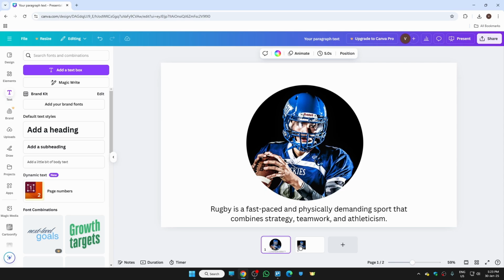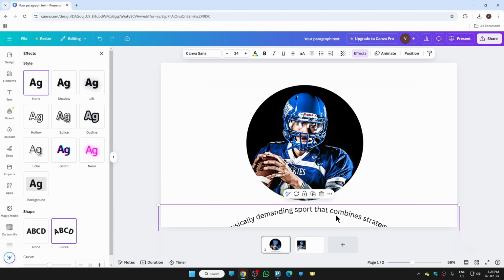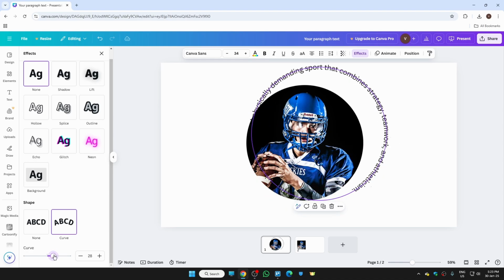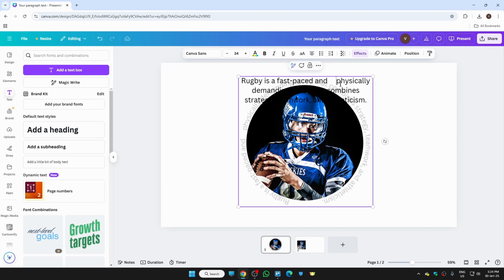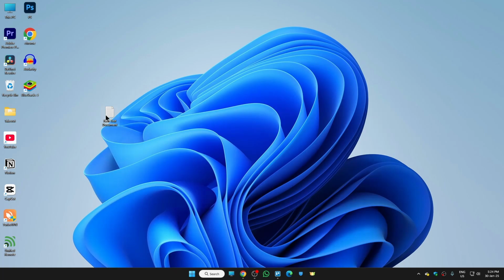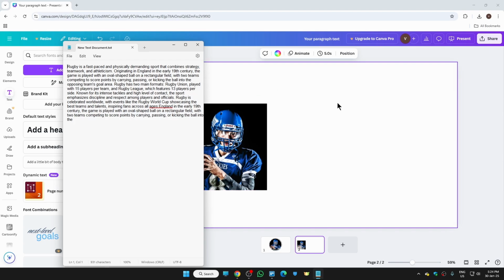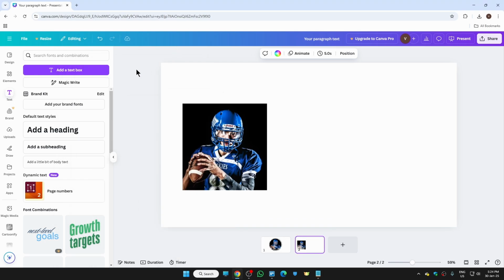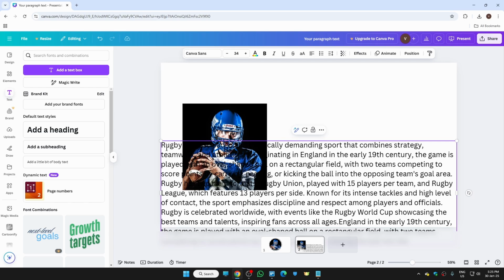How to Wrap Text in an Image Canva (BEST WAY)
how to wrap text in an image canva

Learn how to wrap text around an image in Canva with this easy guide! This tutorial will show you how to position your text, adjust the spacing, and create a professional design. Master wrapping text in Canva to make your visuals more engaging and polished.